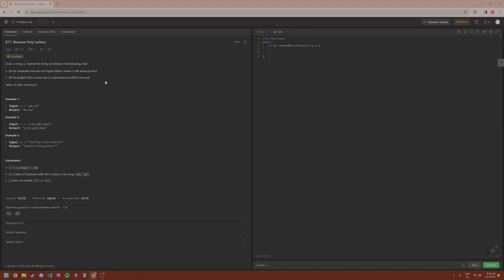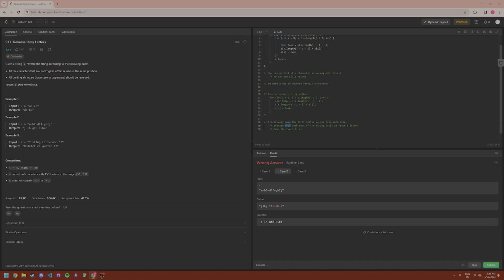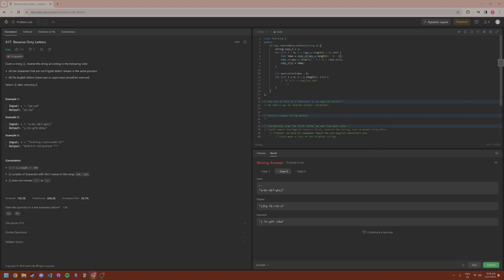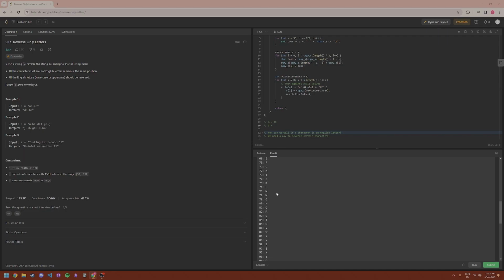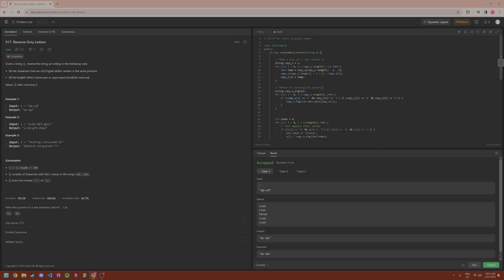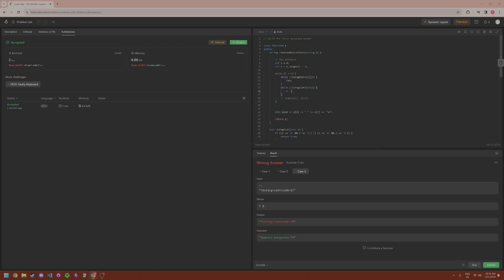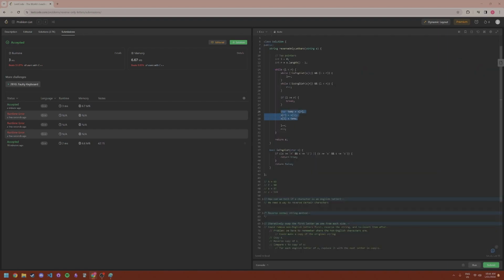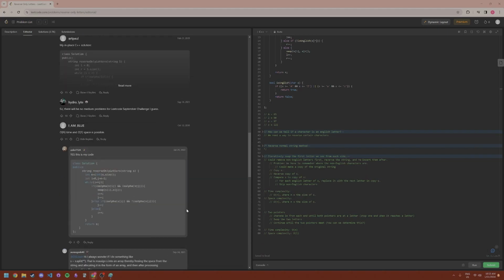LeetCode 917 | First Attempt & Narration | Reverse Only Letters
Welcome to my coding journey! In this live session, I take on the LeetCode problem 917: "Reverse Only Letters" for the very first time. Join me as I navigate through the problem, share my thought process, and provide valuable insights into solving coding interview questions.

Key Topics Covered:
    Exploring LeetCode Problem 917: "Reverse Only Letters"